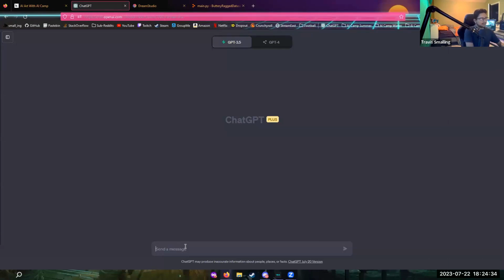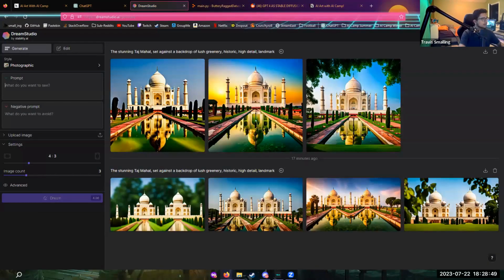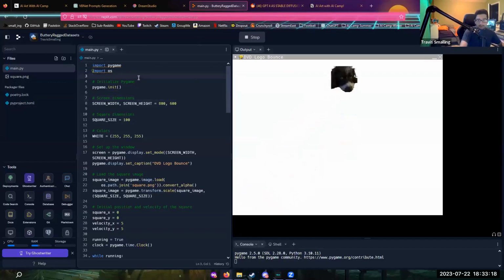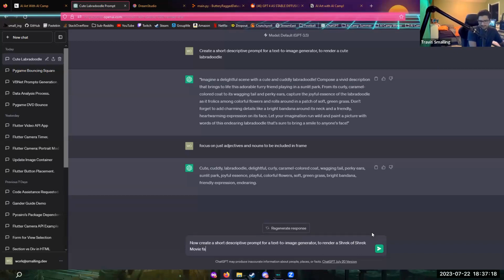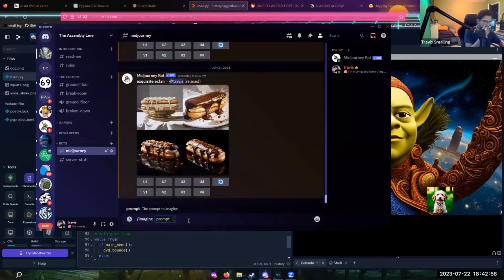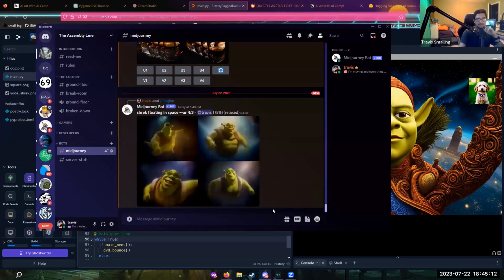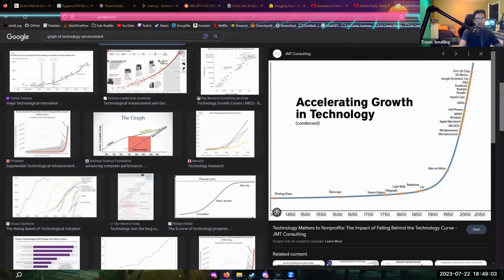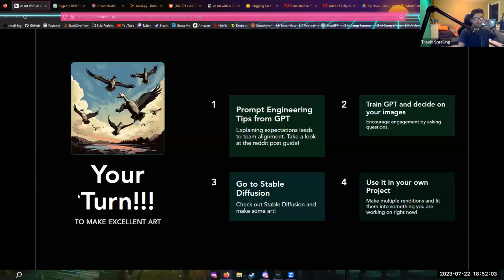How to create a game using AI | AI Art Seminar part 2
Part 2 of our free AI Art seminar by the AI Camp community team, where we use AI to make a game with Python on Replit.